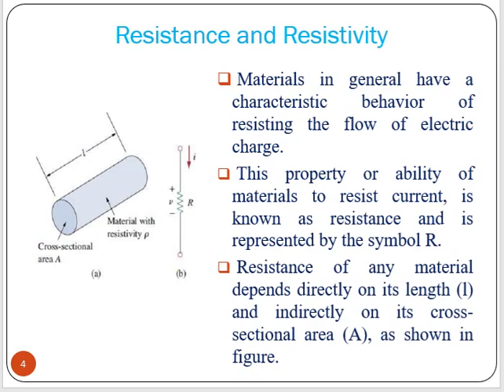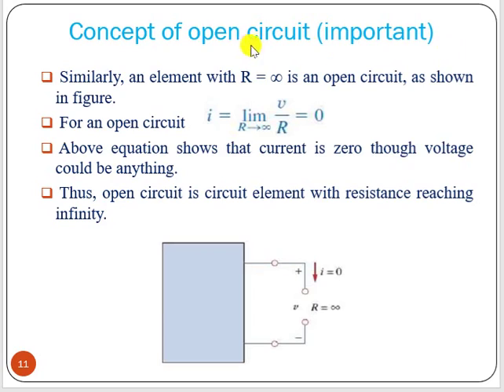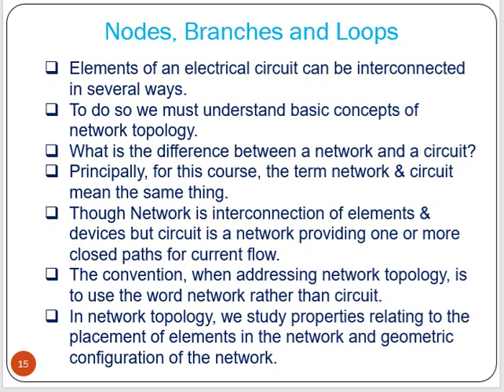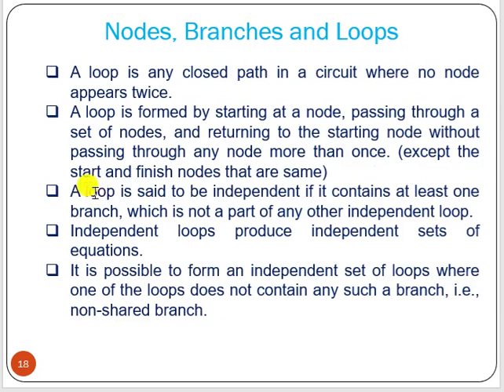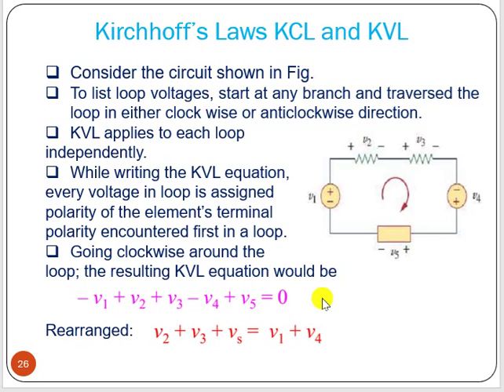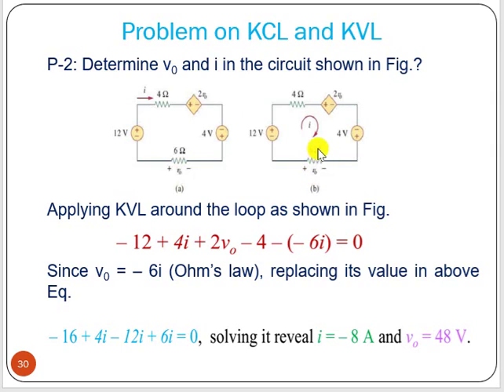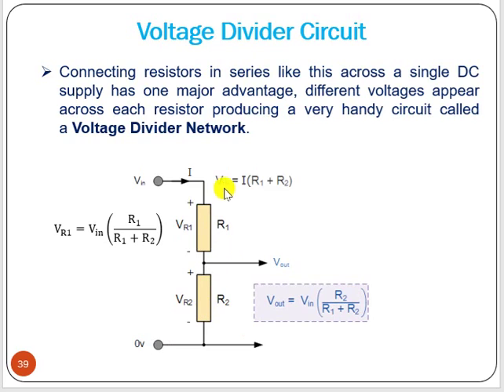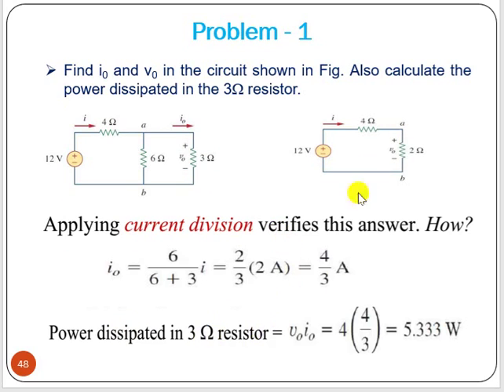Lecture 3 Basic Laws